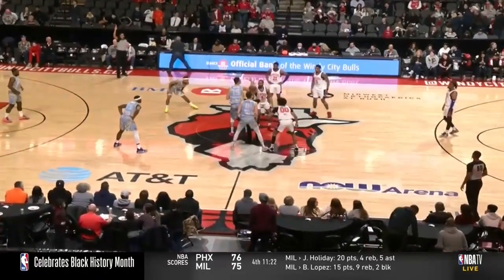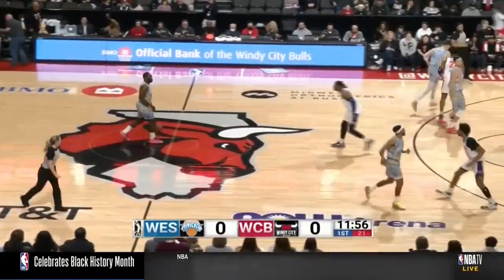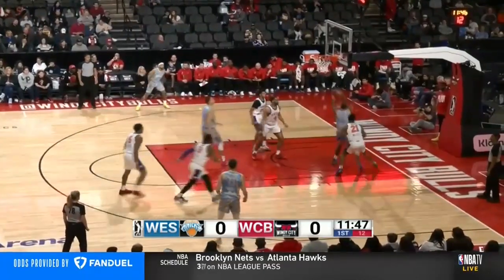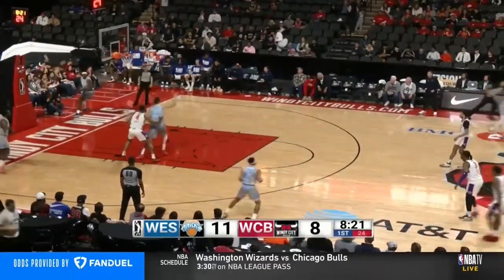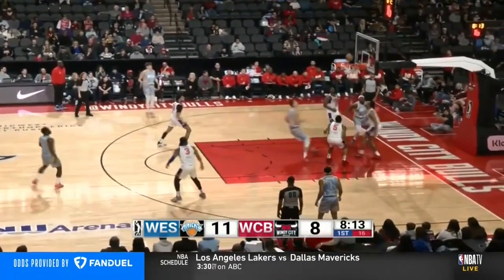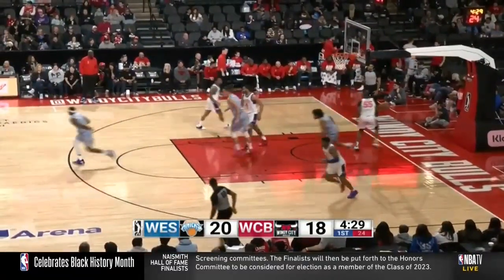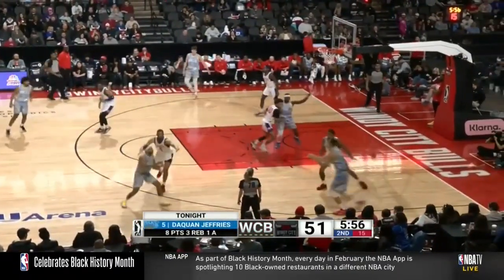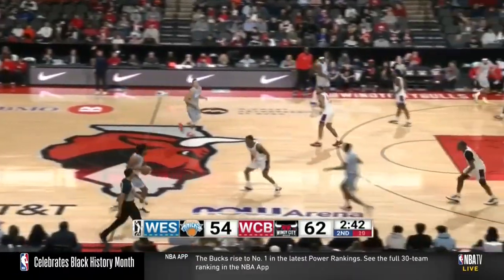Terry Taylor vs WEST 23 PTS 2.26.23